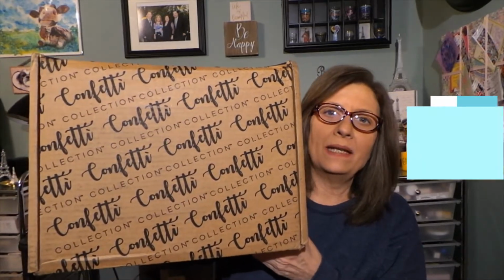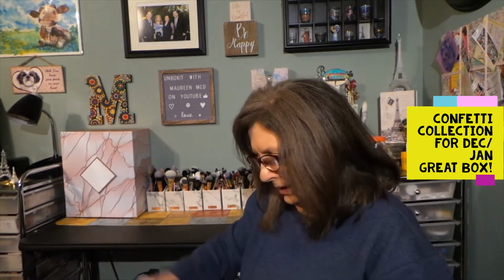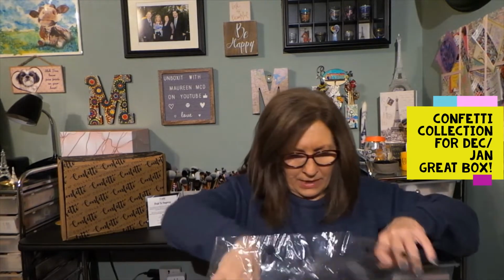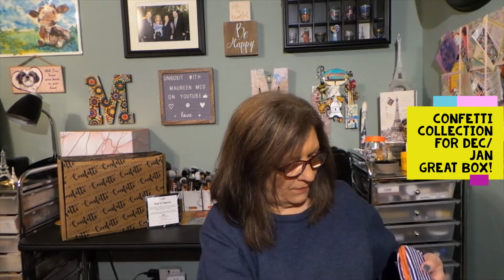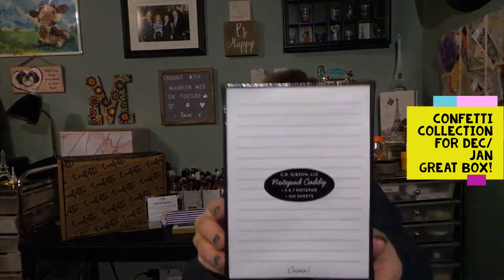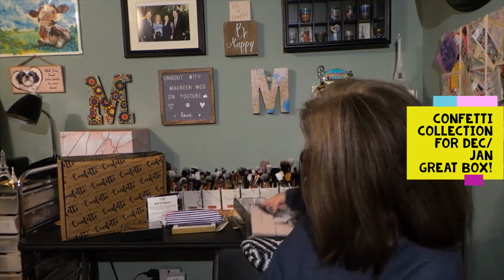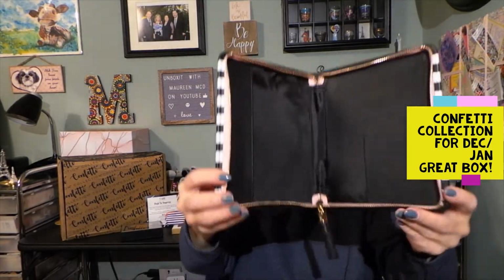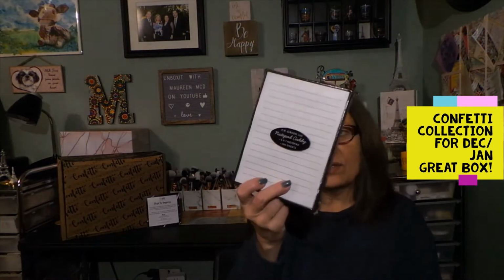Confetti Collection for Dec/Jan - great lifestyle box bi-monthly! Desk to Impress.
Confetti Collection is a bi-monthly stationery and fun novelties subscription box.  It is $19.99 per box in which you will receive 8+ coordinated items.

The Dec/Jan box is my fifth box and am loving the items received.  I think this box will continue on this channel.  The box theme is:  Desk to Impress.

They are currently back to taking new subscribers to their box.

Chapters
0:00 Intro
0:24 Welcome to the video
1:00 Unboxing of the Confetti collection
12:06 Photo of all the items
12:17 Outro

The items I received in my box are:  C.R. Gibson products

1.  Pastel binder clips - set of 6
2.  2 Pencils and a Pouch
3.  Notepad Caddy 5x7 w/100 ruled sheets
4.  Box of cards, 3 styles & designs
5.  Pom Pom bookmark
6.  Soft bound stylish notebook
7.  Hard bound notebook
8.  Foil stamped zipper journal

Box cost:  $19.99

This box is so adorable and I am very excited to see what is next!!

I upload new videos 6 days a week, every Monday to Saturday at 7 am EST.  My giveaway announcements are generally made the Sunday after the giveaway ends.

I enjoy doing Giveaways several times a month to give back to those that support what I am doing. I really do appreciate every one of you!!! Your kind and thoughtful comments humble me every day.

You will receive $10 off your 1st box when you sign up for a subscription.

Give your friends $5 off the first month. Get $5 off the next month when they shop with your link.  SELFCARE is the code.

Camera:  Samsung Galaxy EK-GC110 Camera
Editing:  Microsoft video editor
Thumbnails:  Photo editor 10